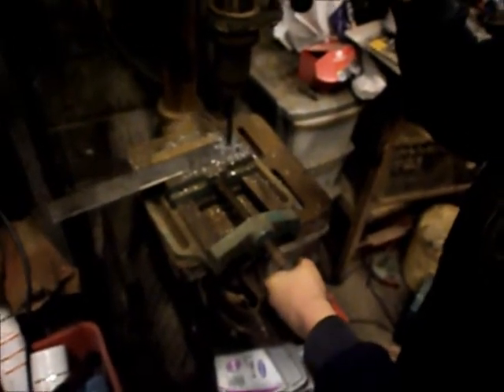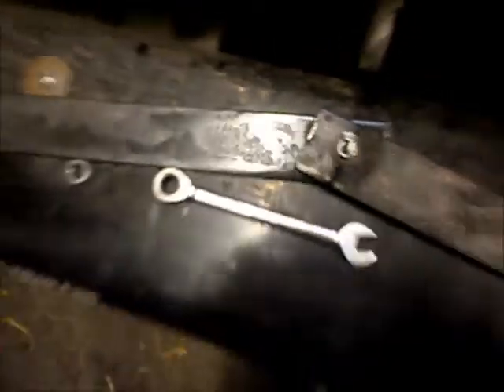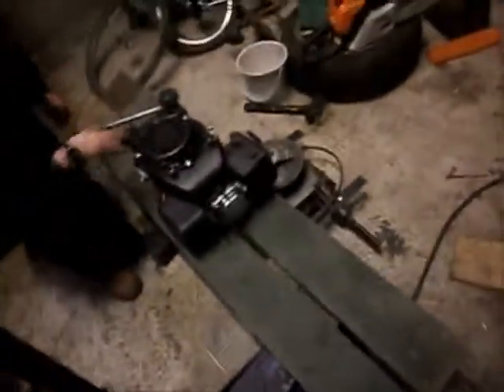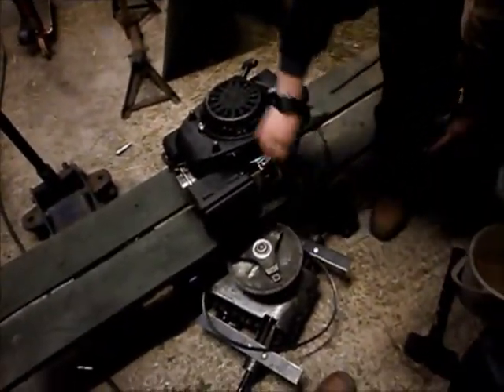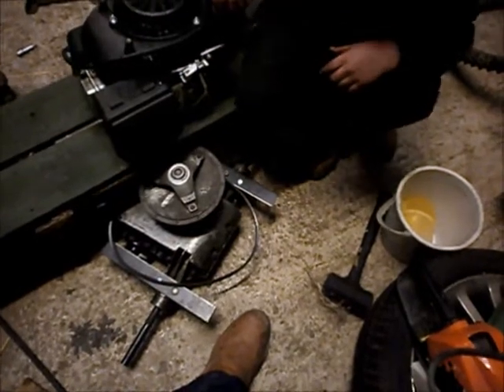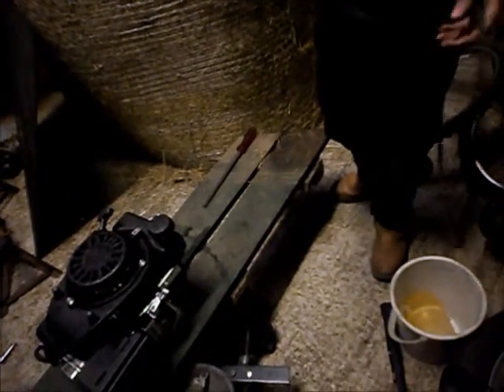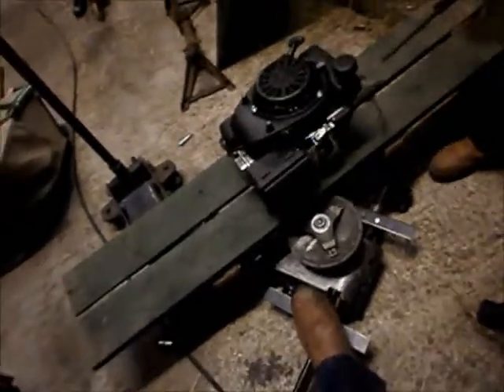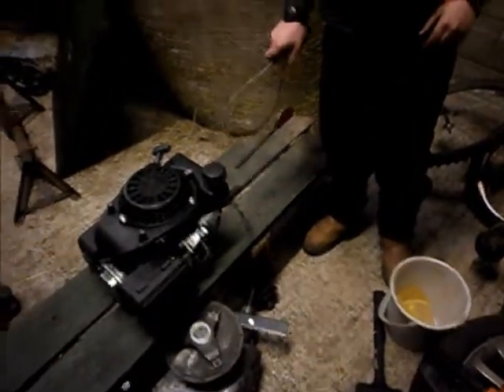FARM KART UPDATE 2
Heyguys got some things built and some things built looking forward to getting it finished comment rate and subscride thnx.